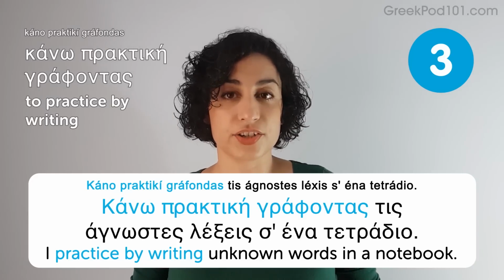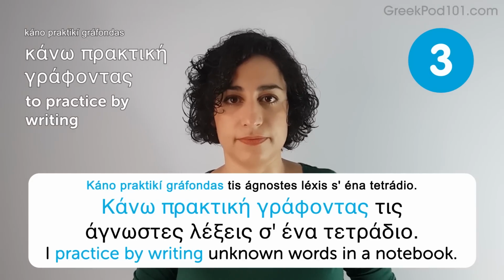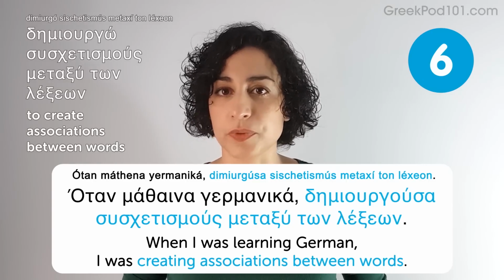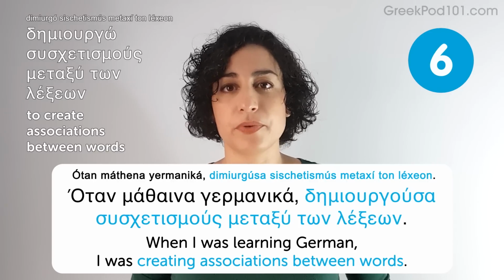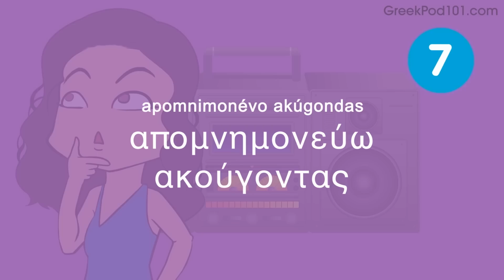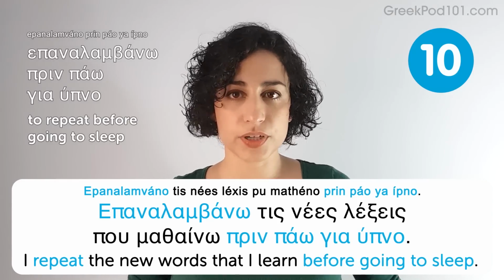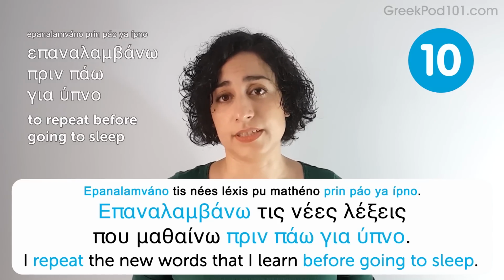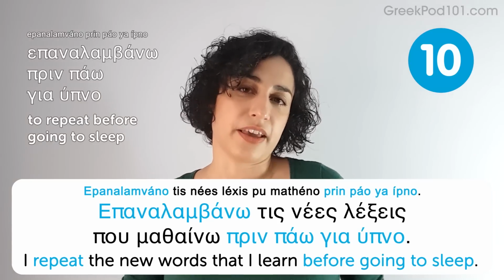10 Ways to Remember Words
With this video you will improve your Greek skills.
↓Check how below↓
If you don't understand much Greek and want to be able to understand and speak it, this video is made for you because it will get you to improve your Greek skills!
GreekPod101 is here to help you progress in your Greek study.
This is THE place to start if you want to learn Greek, and improve both your listening and speaking skills.